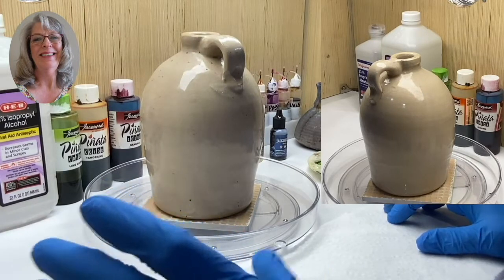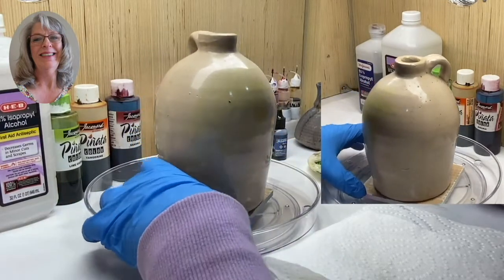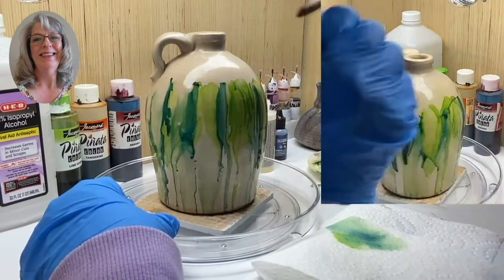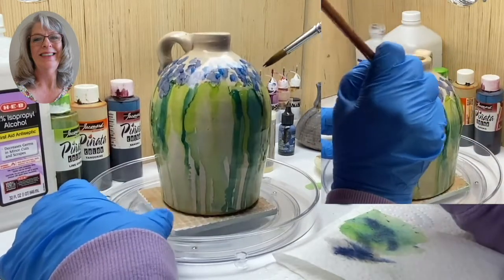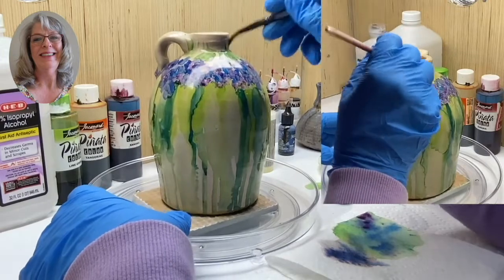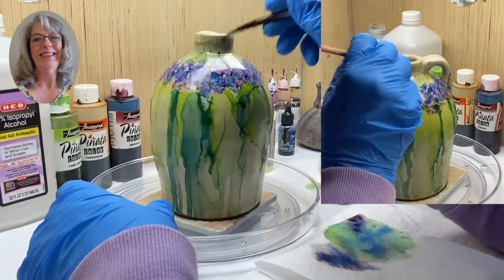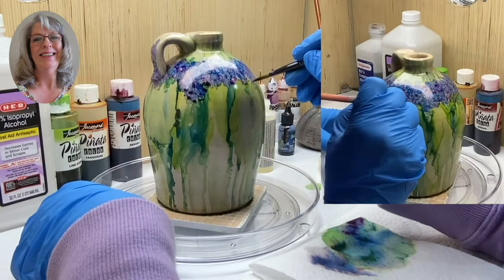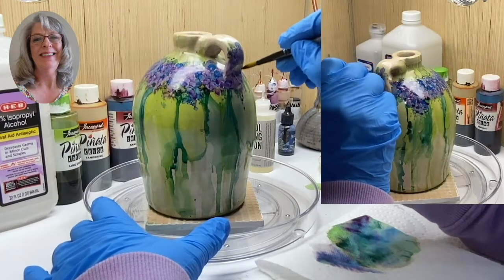Whisky Jug Painting with Alcohol Ink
Watch this video and see how easy it is to paint like a pro. If you can DAB, you can paint this. I call this my "Tiffany" style, which is actually impressionism. You can choose your own colors, go at your own pace and you are welcome to join in on my tutorials by becoming a member via PATREON, a well established platform. Join for $5 to $12 and get unlimited access to all my tutorials. Monthly membership is cancelable at any time. In these videos, I will show you techniques that I have learned over the years and I am adding new tutorials about every 2 weeks. You can check out my blogs too by visiting my website. PaintingwithMalene.com
I have been teaching art for many years. I charged $60 for my local classes but now I am offering them to everyone for as little as $5. Why, you ask? Because I want to share my techniques with everyone. No one paints with alcohol ink like I do on ceramics, insulated tumblers, bottles, vases and lots more. Actually, I would rather share with the world than I would with the locals because I have an art gallery and someone far away or in another state is not my competition. Why the low low price? All kinds of artists share their videos to folks worldwide and they do well. So, as a paid member, you are not only getting all my videos and secrets and cool techniques, you are actually supporting me so that I can continue to make more videos, which is a lot of work.  I want to do this because I want YOU to explore your creativity and step outside your comfort zone and paint! paint!
There are several levels of painting too. I have a new video on how to apply epoxy resin to your work, which is imperative if you are making drinkware. So, you don't want to miss that one either.
You won't believe how forgiving alcohol ink is. You can actually erase your art if you don't like it and start over. It has a mind of its own!
Give it a try. You will be hooked just like I am. Btw, I am actually a mosaic artist and how I got into alcohol ink, I just don't know.